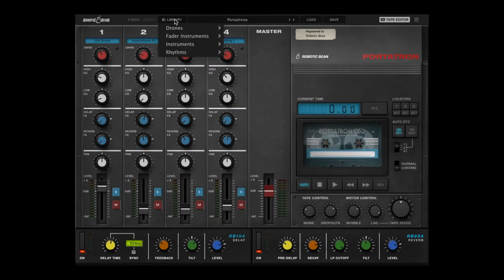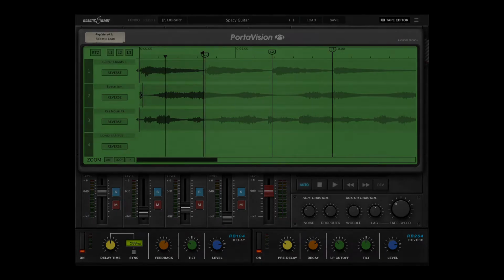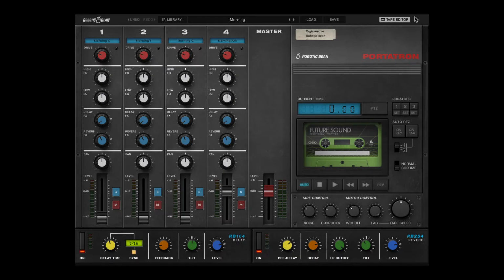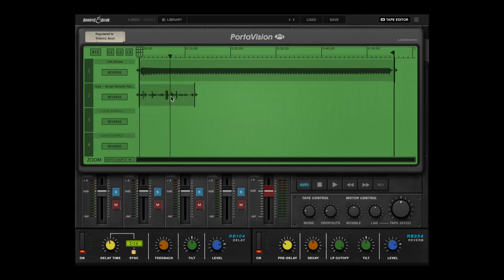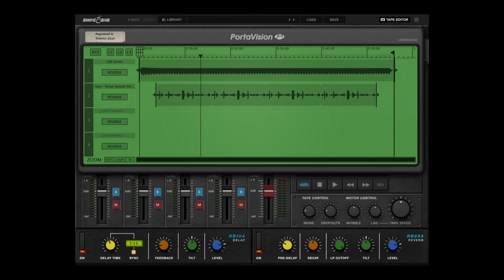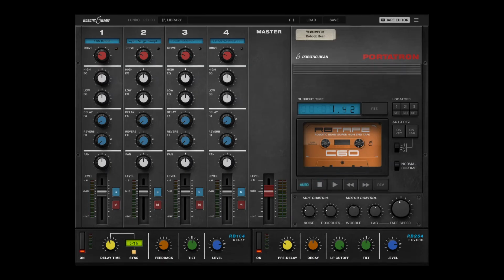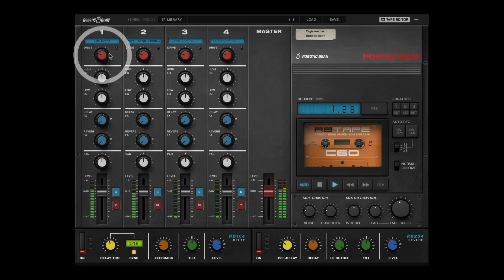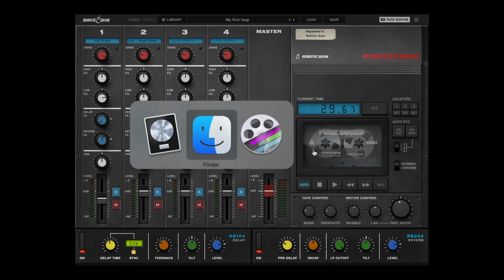Getting started with Portatron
Have you just downloaded and installed Portatron Tape Synthesizer? In this short tutorial you get a quick but powerful introduction to what you can do.

00:00 Introduction
00:08 The Sound Library
00:22 The Tape Editor
01:15 How to play
02:07 Create a tape loop
03:32 Tape sound settings
04:14 Moving about in the Tape Loop
05:10 The Mixer
05:46 Saving patches
06:17 Questions? Get in touch!